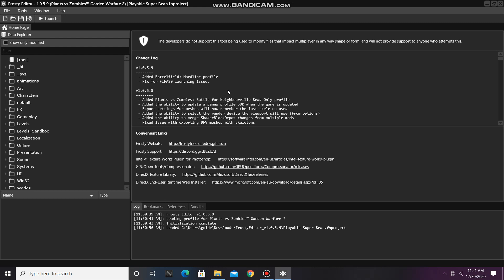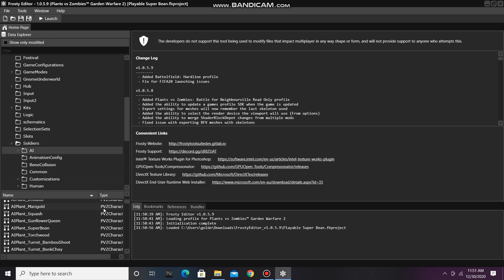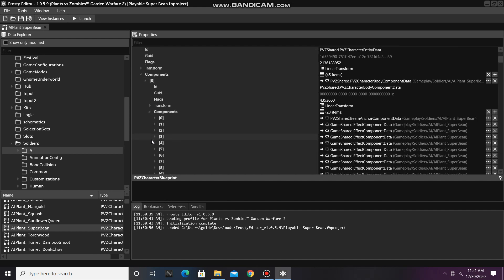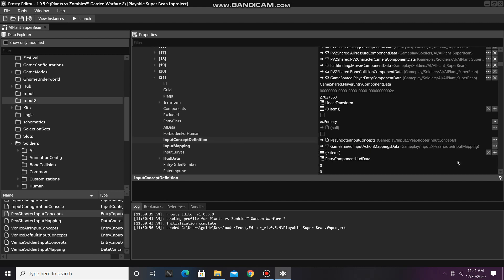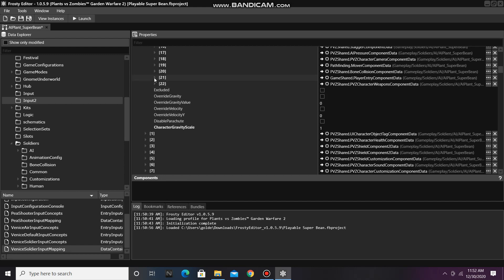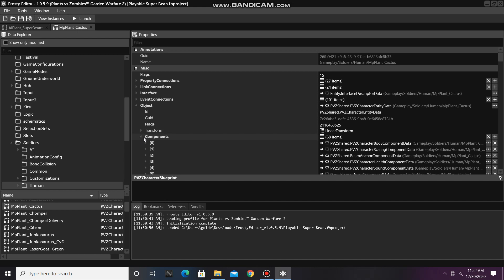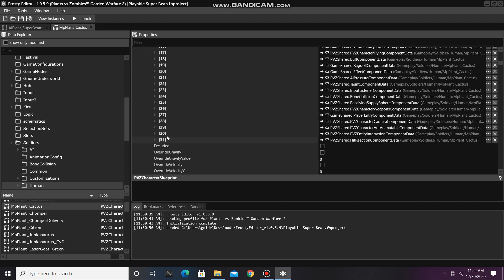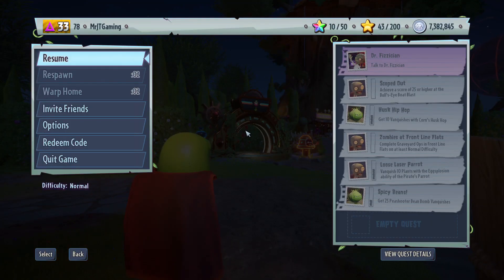Frosty Editor Tutorial #14: How to Add Interactions to Playable AI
This video will show you how to add interactions to playable AI in Plants vs. Zombies: Garden Warfare 2 using Frosty Editor.